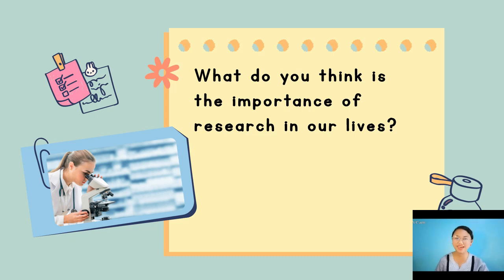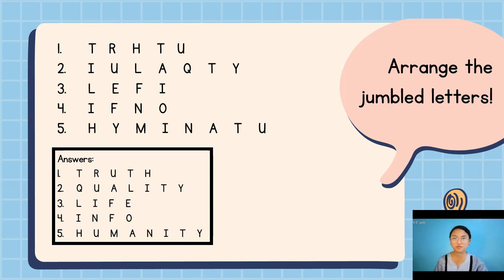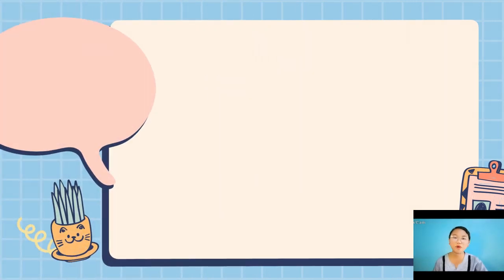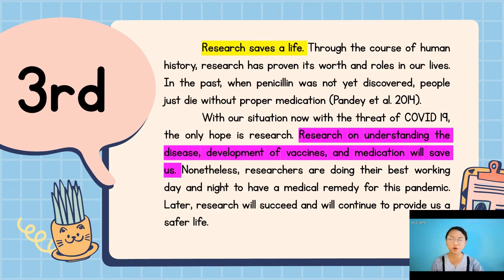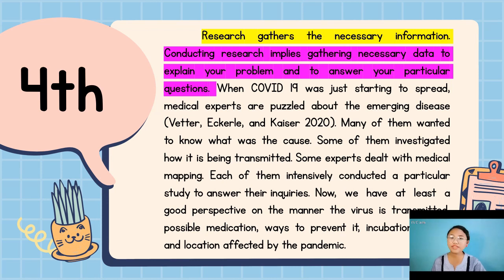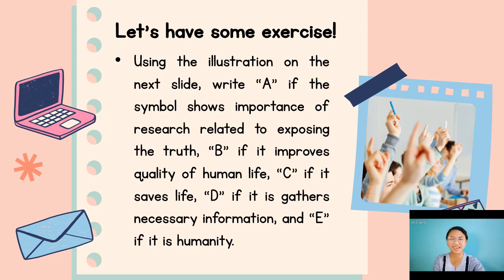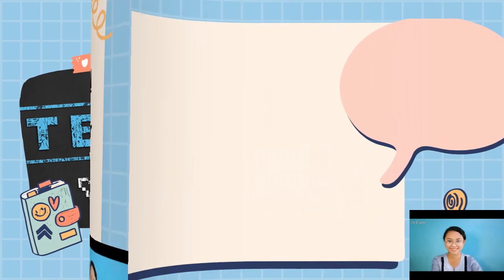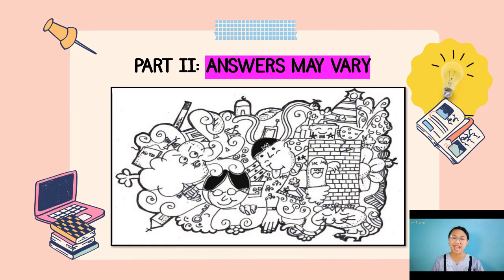PRACTICAL RESEARCH 1 Lesson Demonstration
The video will serve as guide for aspiring teachers in their online demonstration and this can even be presented to a class taking Practical Research 1 since this is a complete lesson session, from the motivation part until evaluation.